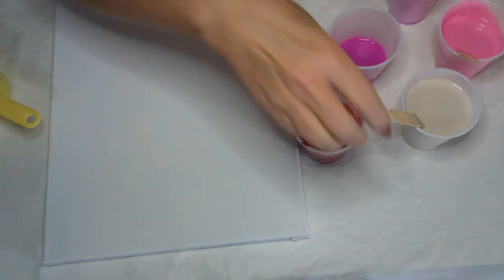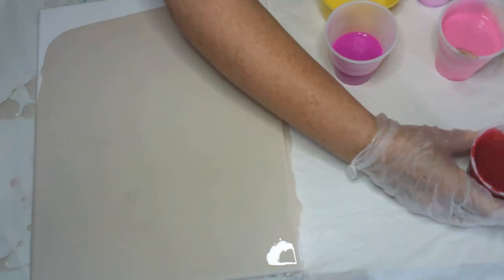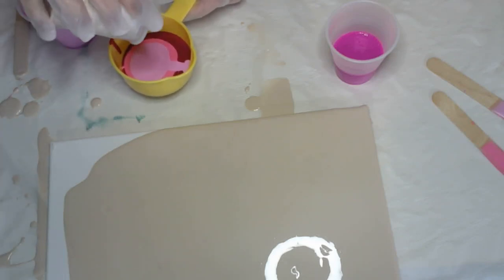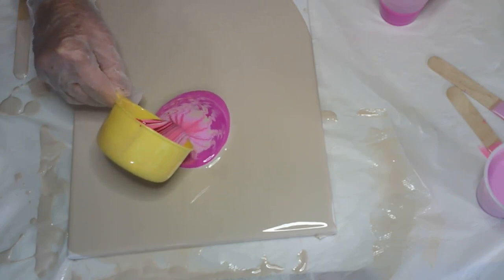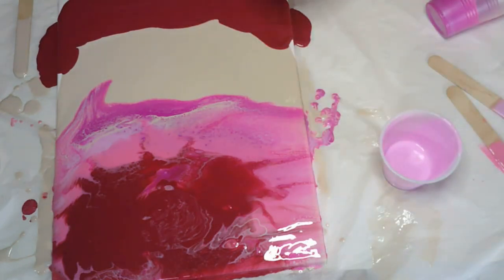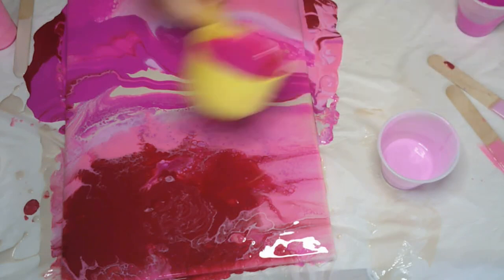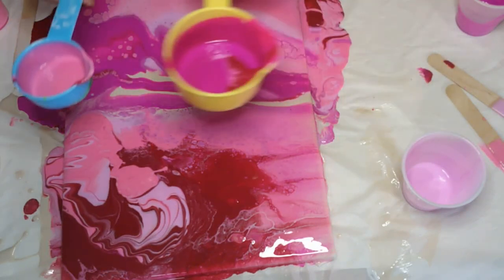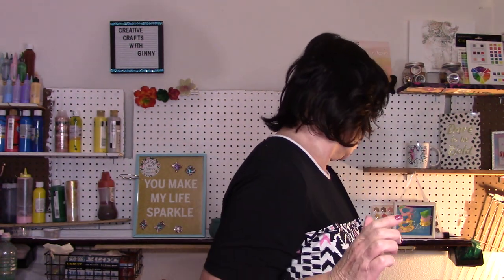Using measuring cups to create a different types of pours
The combination of art, painting, and crafts is genuinely fantastic, providing an opportunity to learn how to create stunning pieces without having to spend a fortune. The combination of art, painting, and crafts is genuinely fantastic, providing an opportunity to learn how to create stunning pieces without having to spend a fortune. Have you ever tried making gorgeous acrylic pours on a smaller canvas? I love to be creative. Please take a look at Creative Crafts with Ginny videos.